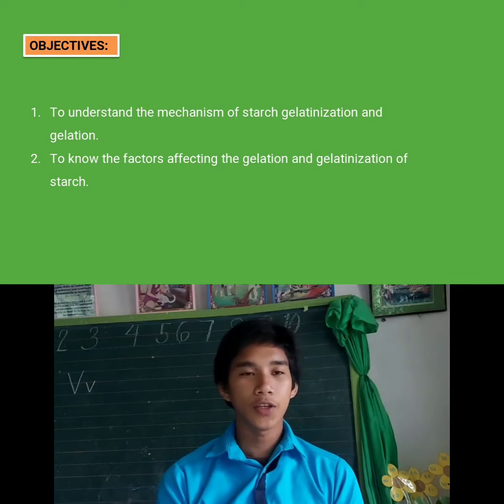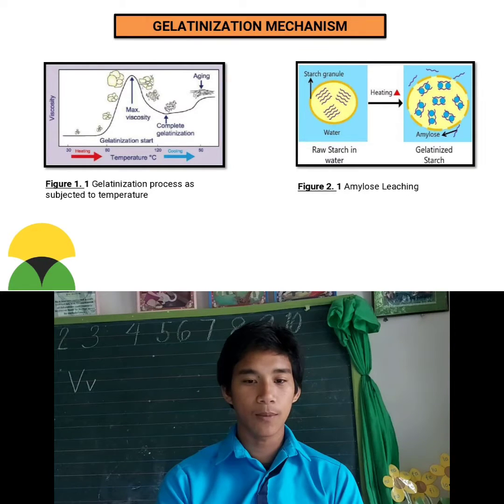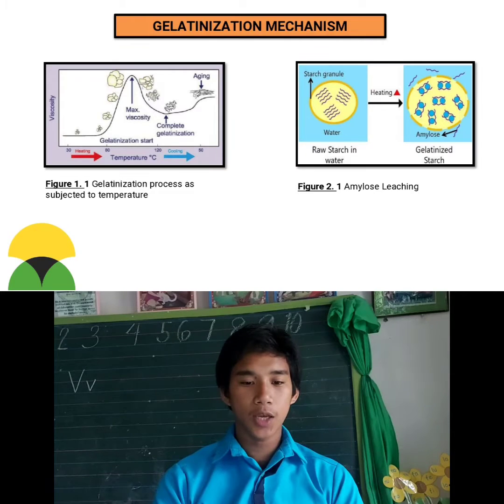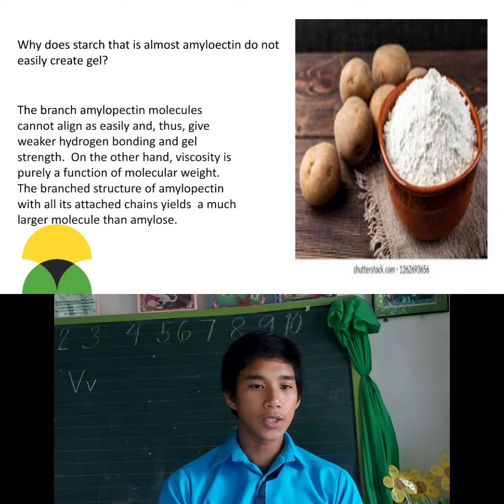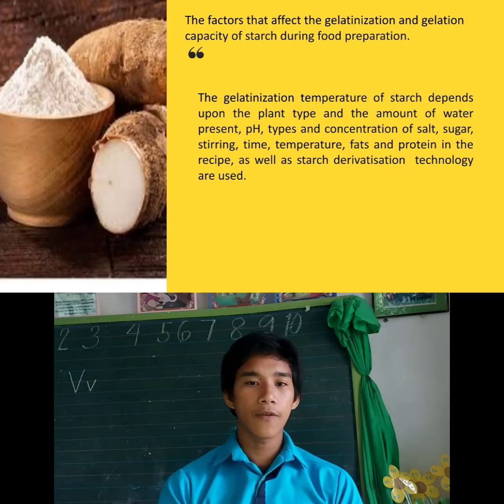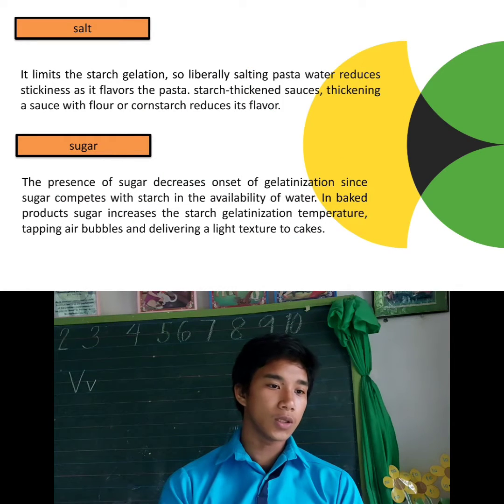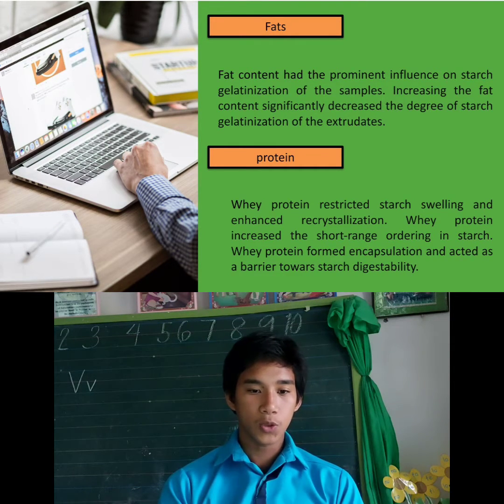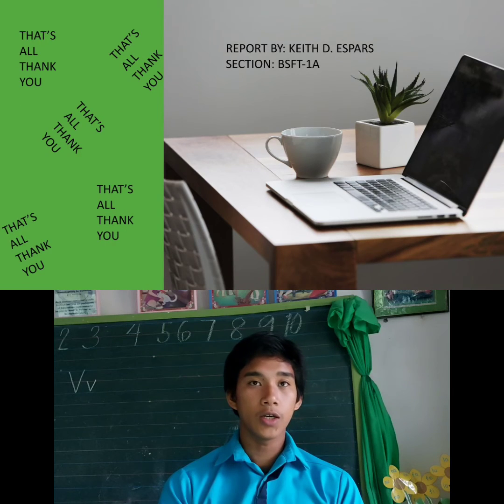STARCH AND STARCH PRODUCT ( PROPERTIES OF STARCH: GELATINIZATION AND GELATION).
this video is for education purposes only.